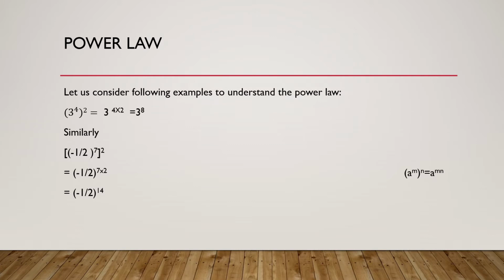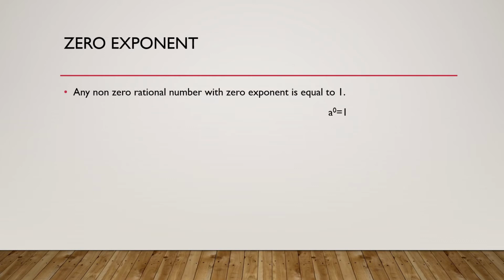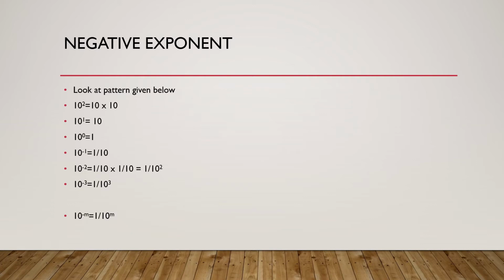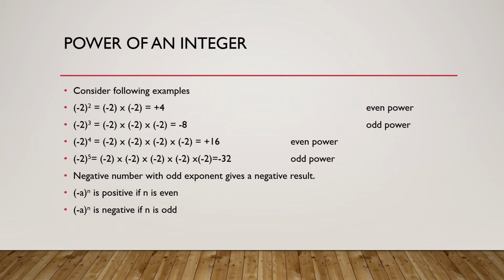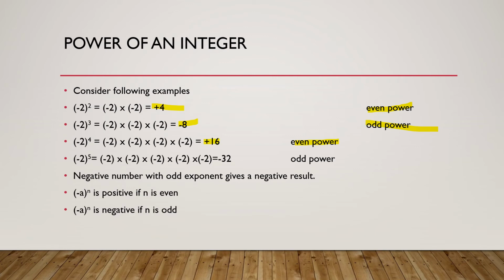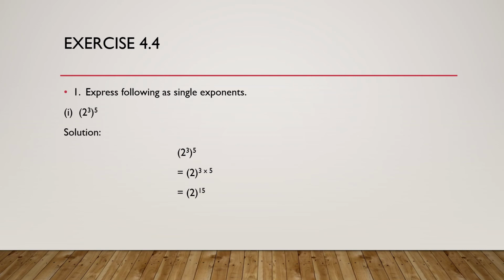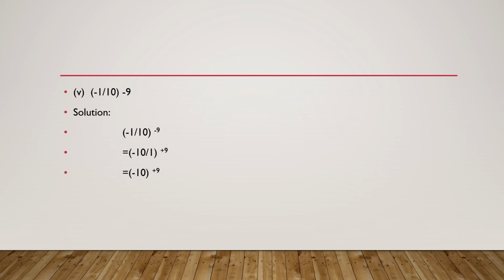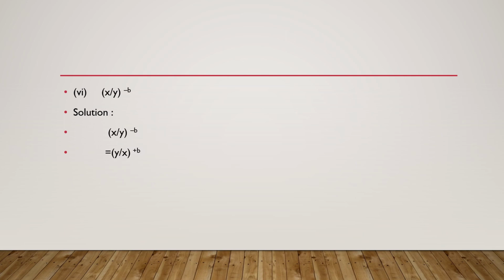Grade 7 Math Unit 4 Exponents Negative and zero exponent Exercise 4.4 (Q 1,2) Punjab Text book